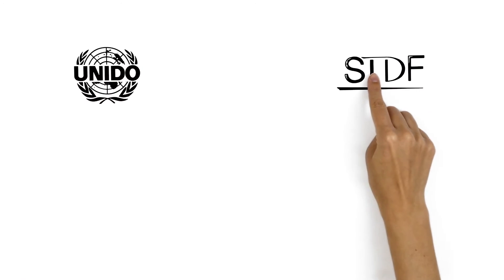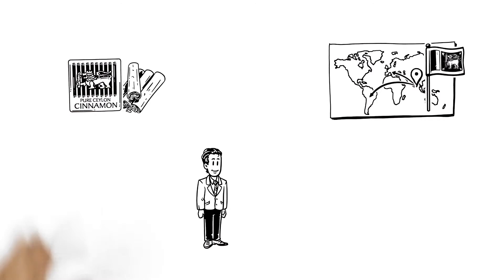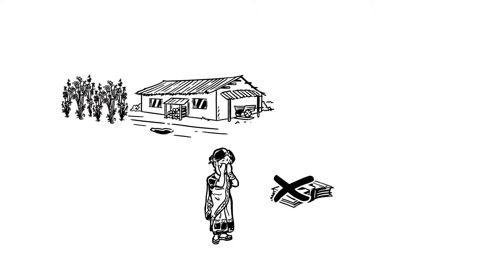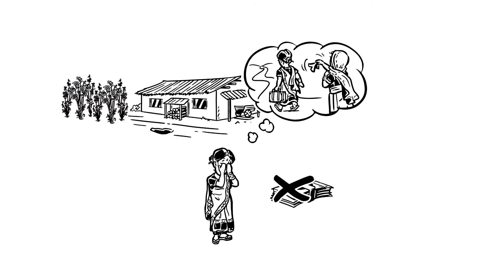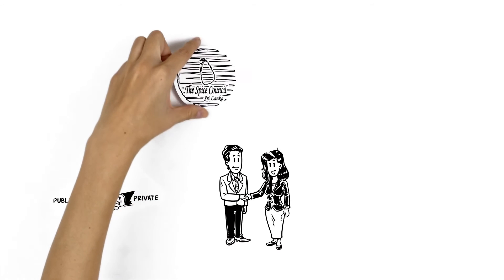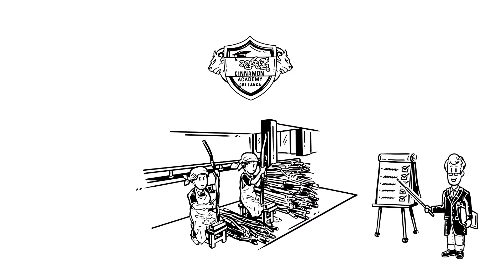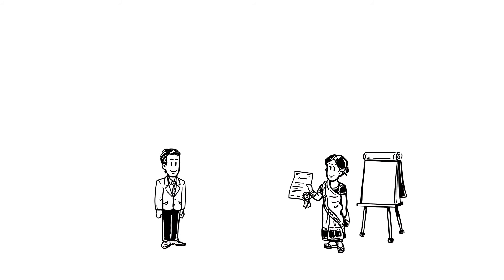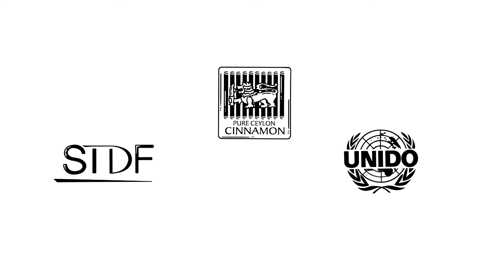UNIDO Value Chain Development Approach